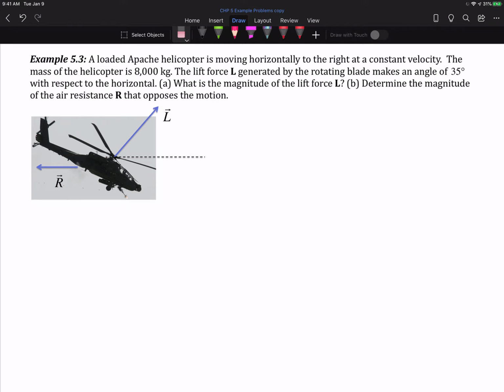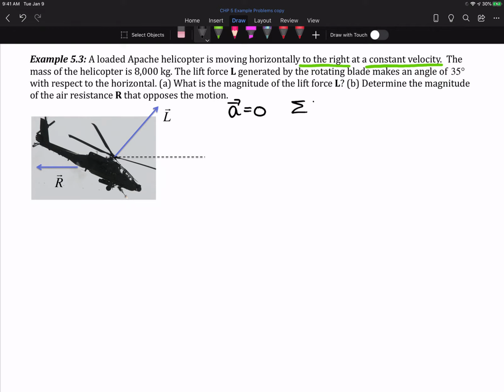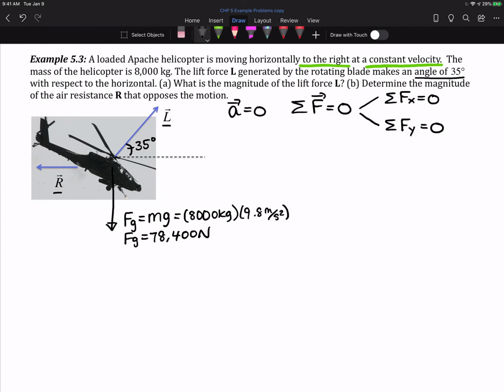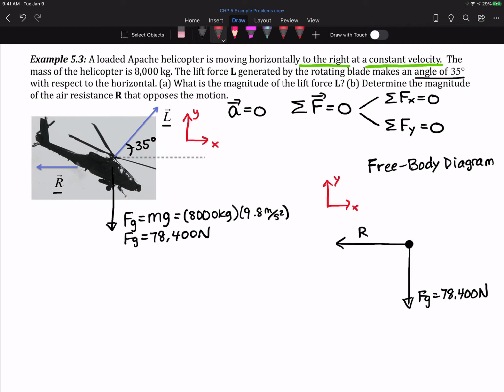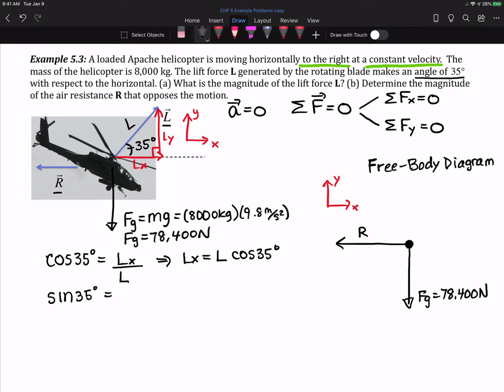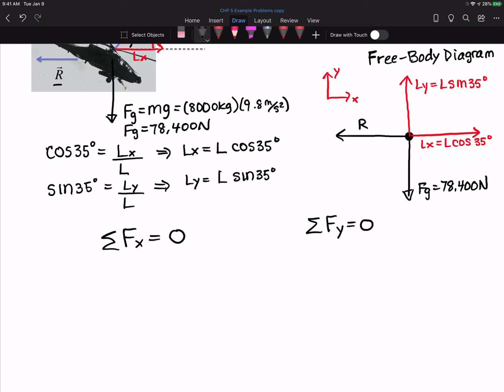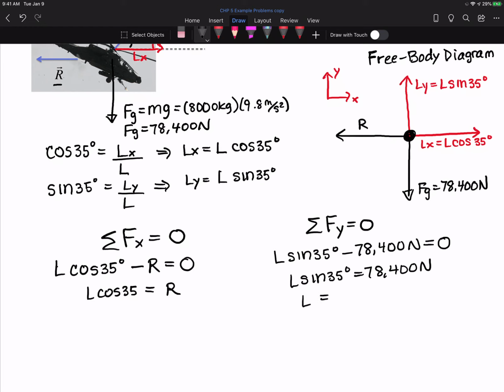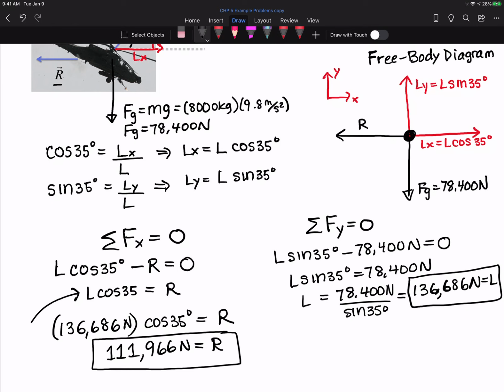Newton's Law Example 1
This video provides a detailed example of applying Netwon's Laws of Motion to a system in equilibrium. Free-body diagrams are drawn and used in the application of Newton's Laws.